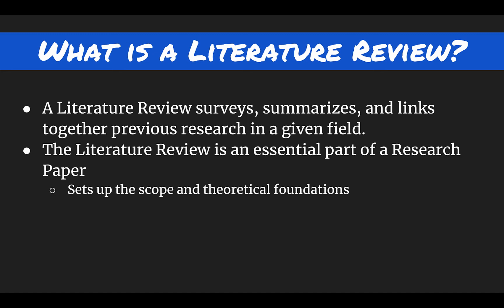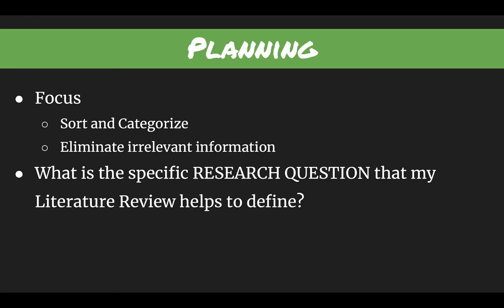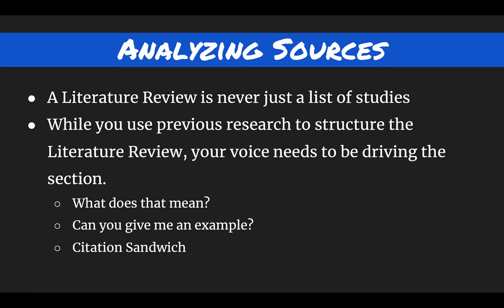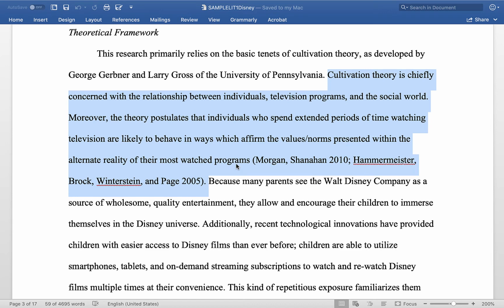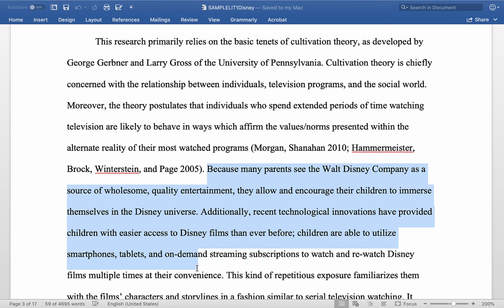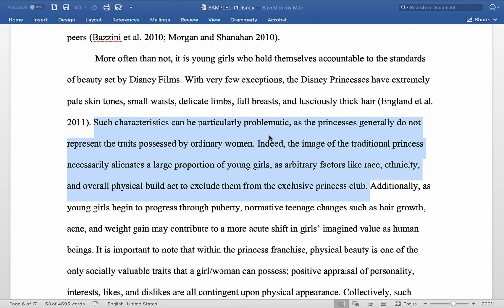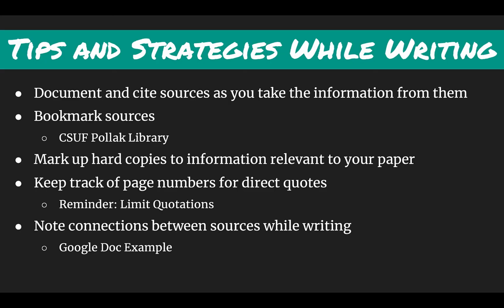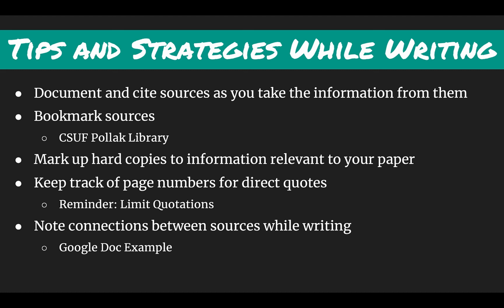15 308 How to Write a Literature Review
How to Write a Literature Review by Professor Cretney, with specifics for Sociology 308 CSUF students

Table of Contents:

00:07 - What is a Literature Review?
02:59 - A Literature Review is NOT...
06:27 - Literature Reviews are Important
10:30 - Planning
11:47 - Reading and Researching
13:11 - Analyzing Sources
19:29 - Tips and Strategies While Writing
22:27 - Summary and Synthesis
24:37 - Important Literature Review Information